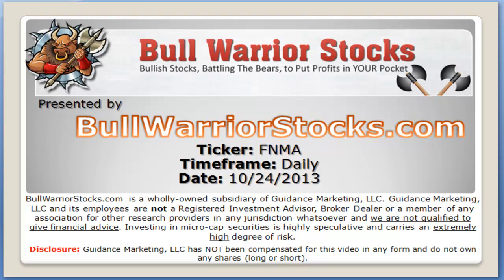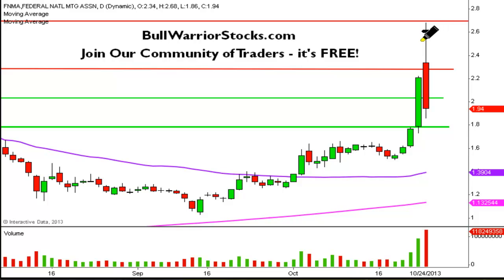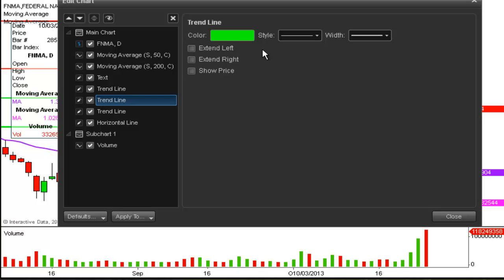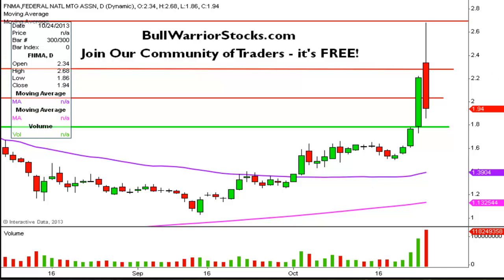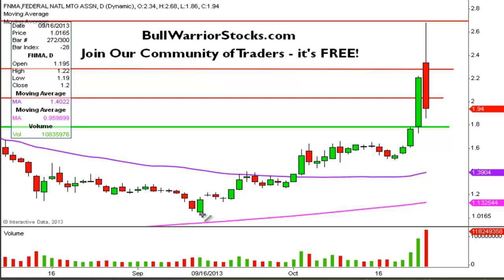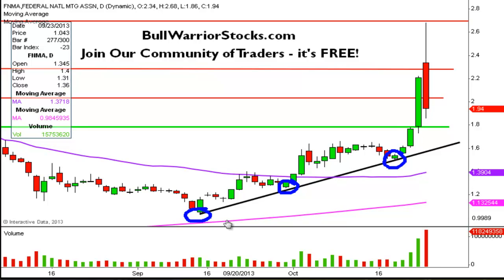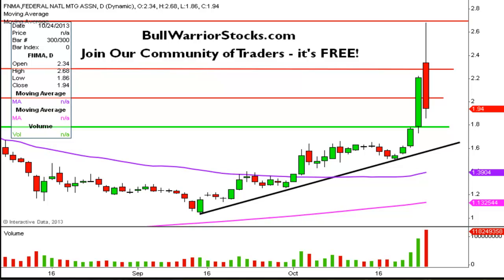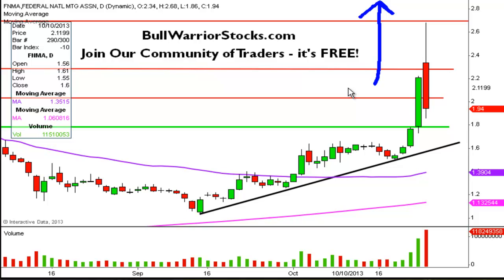Federal National Mortgage Association (FNMA) Penny Stock Trading Chart_10/24/2013